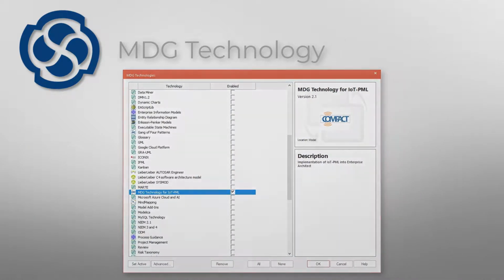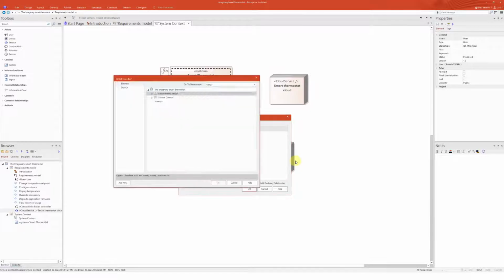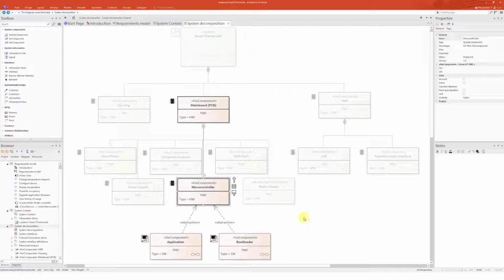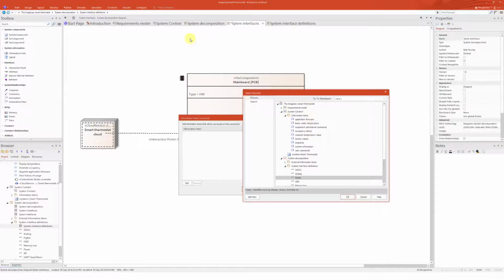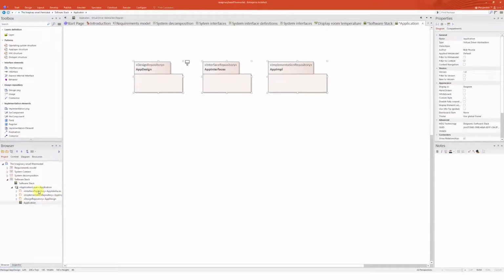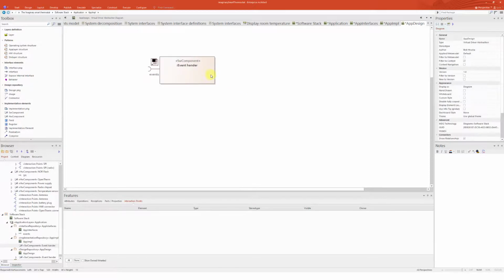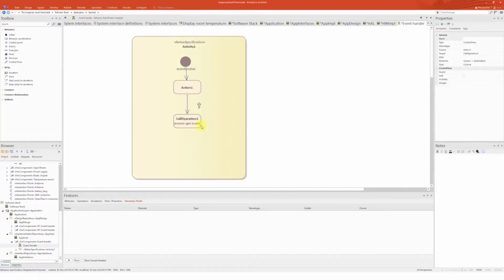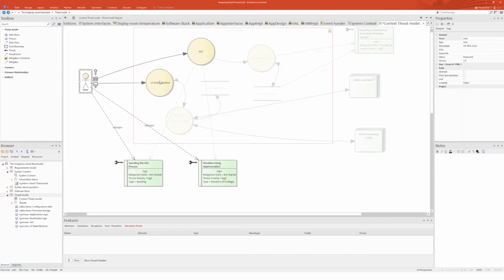Deployment of IoT PML as a modeling framework introduced in EA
Learn about the implementation of IoT-PML UML profile, deployed as a modeling framework introduced in Sparx Enterprise Architect, enabling rapid modeling of IoT nodes, powered by custom toolboxes and new diagram types.